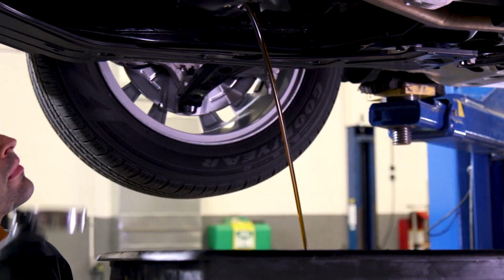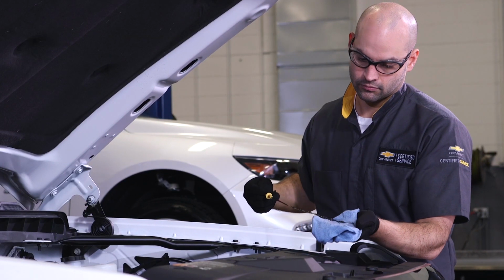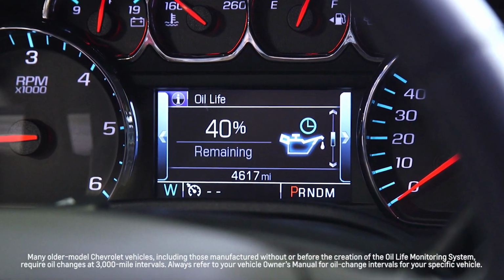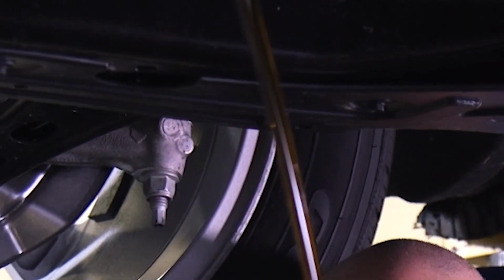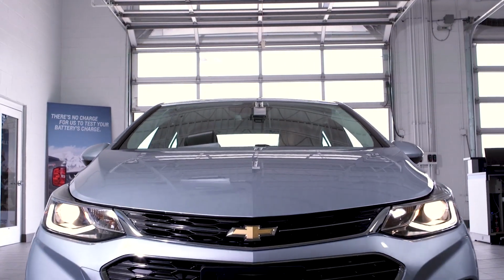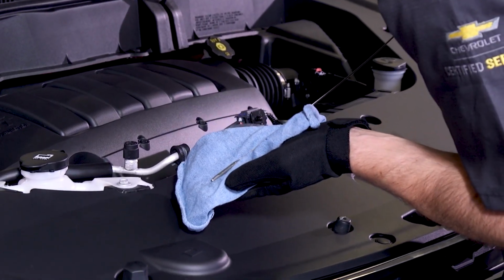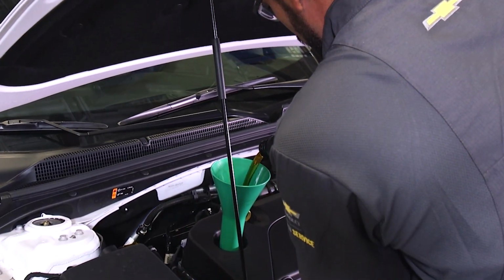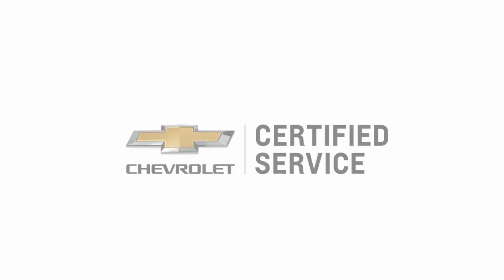Chevrolet 12 Days of Service Promotion: Exclusive Daily Deals Unveiled!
🌟 Welcome to our Chevrolet 12 Days of Service Promotion! 🌟 Join us as we reveal a new, exclusive service deal each day – it's our holiday gift to you, our valued customers!

🔧 Day-by-Day Service Specials: From December 1st through the 12th, we're offering unique discounts and offers on various Chevrolet services. Whether you need an oil change, tire rotation, brake inspection, or something more, there's a deal for everyone.

🎁 What's Inside:

👨‍🔧 Expert Care for Your Chevrolet: Our certified Chevrolet technicians are ready to provide top-notch service, ensuring your vehicle runs smoothly and safely through the holidays and beyond.

🚗 Why Choose Us: At Coggin Chevrolet at the Avenues, we pride ourselves on delivering exceptional service and value. Our 12 Days of Service Promotion is just one way we say thank you and help you keep your Chevrolet in perfect condition.

Hurry – these offers are only available for a limited time!

Like our Facebook page: Coggin Chevrolet in Jacksonville